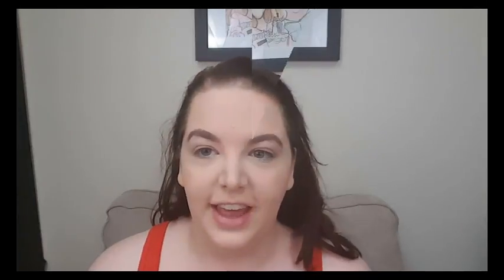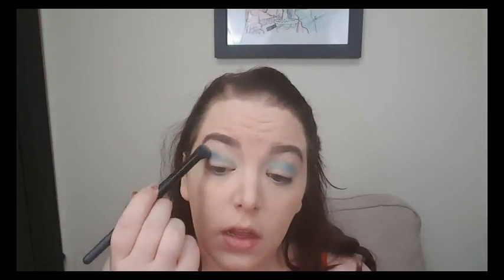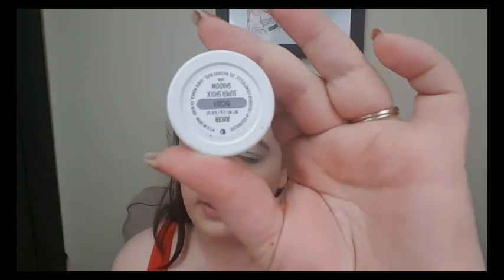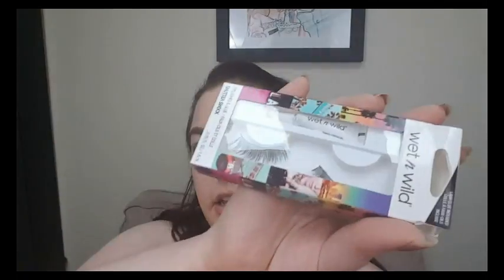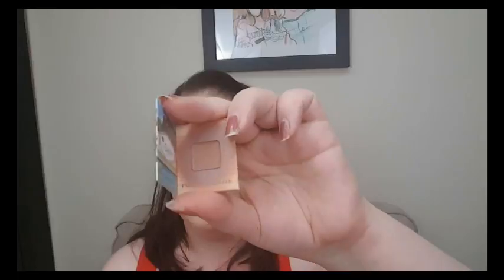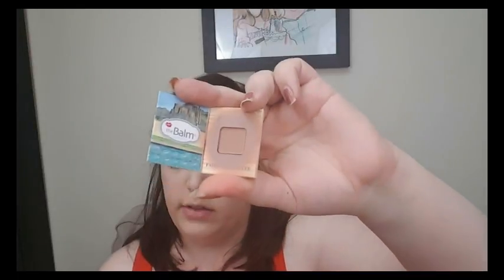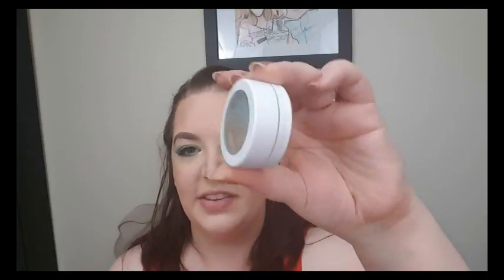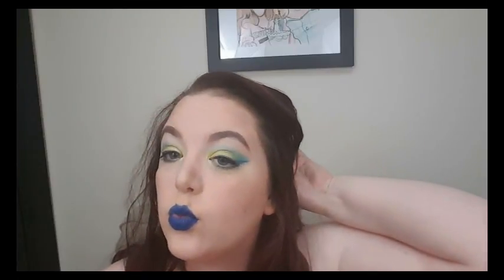Disney's Little Mermaid Inspired Tutorial | Flounder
READ ME

I love The Little Mermaid!! This is my Flounder inspired tutorial that was requested by Shannon Daugherty, so glad you asked for it because it was so fun!

Have you heard of ShopKick? You can earn points by walking into stores and scanning barcodes and you redeem your points for gift cards. Sephora is one of the gift cards you can get! It's awesome and free.

Here are link to my favorite subscriptions and ways to get cash back shopping online :)

RocksBox: $19.99/month. Basically a jewelry rental service. You get three pieces at a time to wear, you can buy them discounted if you want, or you send them back to get three more! And with this link you can try the 1st month free!

Ipsy: $10/month, receive 4/5 deluxe samples, sometimes full sized product as well, of makeup/beauty products every month in a super cute makeup bag.

Coffeeandlipsticknolt
c/o KickShot, LLC
5423 Paccanne Court

All opinions are always my own, I will always let you know if anything was sent to me for free but for now I just buy it all myself :)